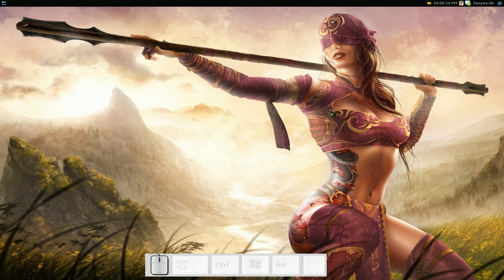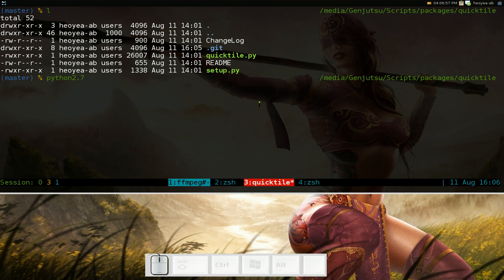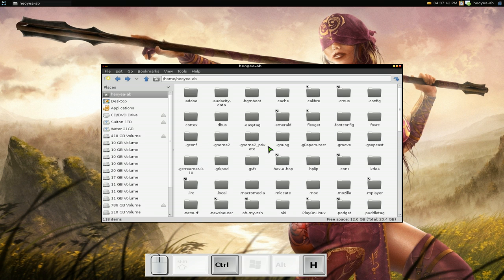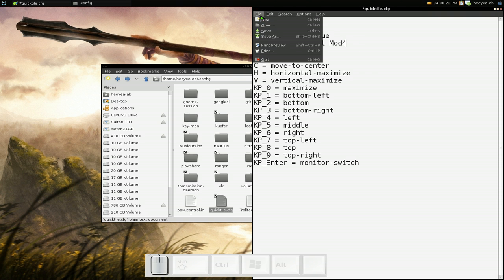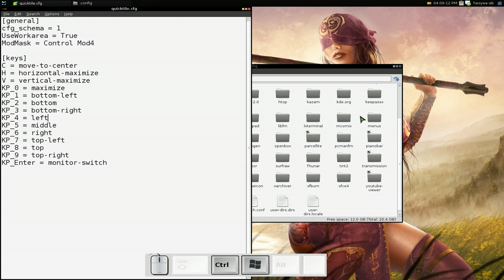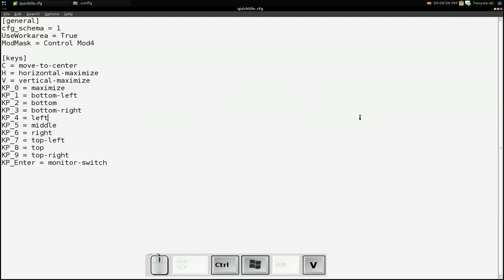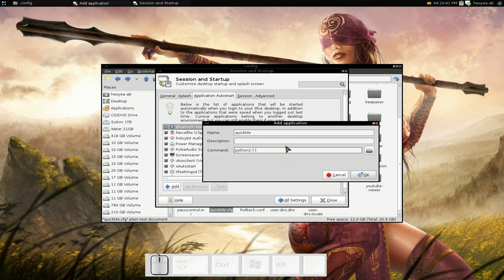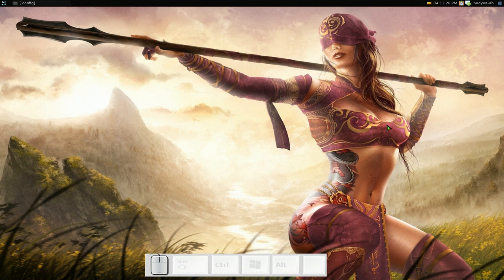QuickTile - Compiz Grid Alternative - Linux XFCE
QuickTile is a simple attempt to duplicate the functionality of WinSplit Revolution for X11-based desktops. (eg. Linux)

commands used:
python2.7 quicktile.py --help
python2.7 quicktile.py -d

config file is located at
~/.config/quicktile.cfg

rename Mod1 to Mod4 this will make the 'left Super key' work